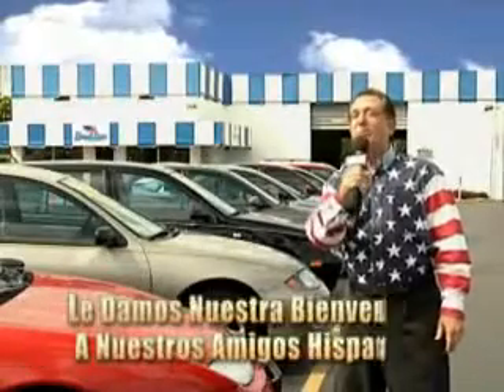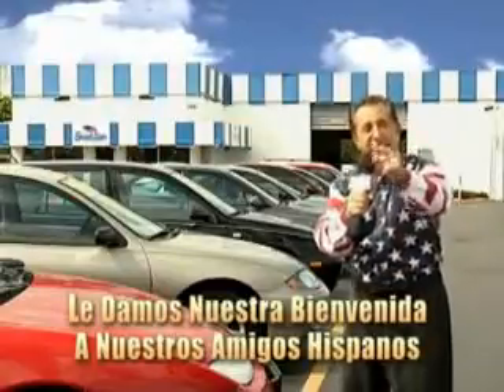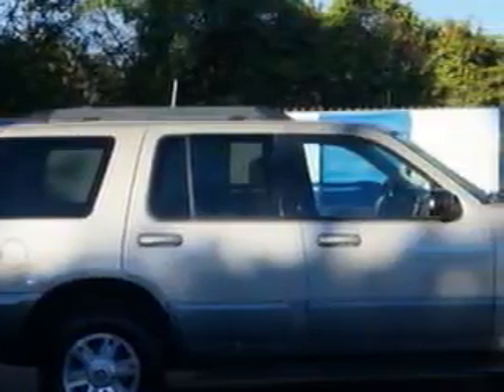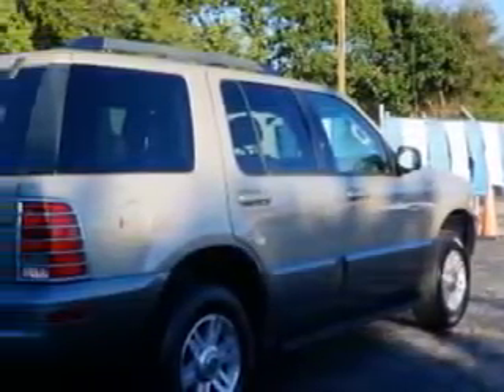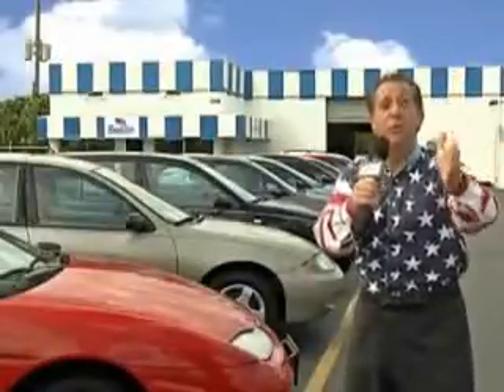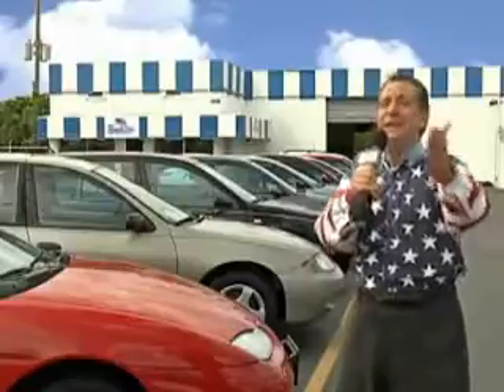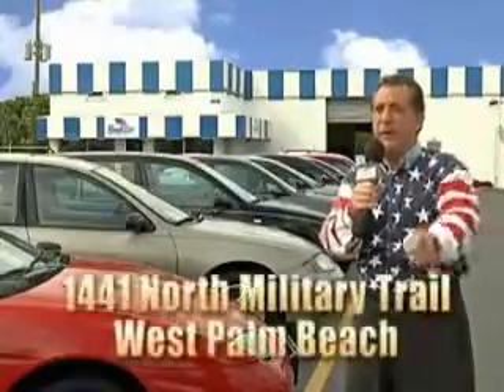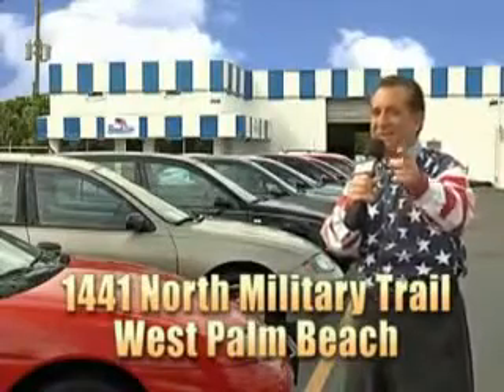2005 Mercury Mountaineer Beach Cars West Palm Beach, FL 33409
Mercury Mountaineer At Beach Cars, we know you are looking for a vehicle to solve everyday task. Whether loading the kids soccer equipment or having a night out with your friends. You will have the room you need making those everyday task an ease to accomplish. Imagine driving this  Beige   Mercury Mountaineer SUV, equipped with a 6 Cylinder engine and an automatic transmission.

Beach Cars
1441 North Military Trail